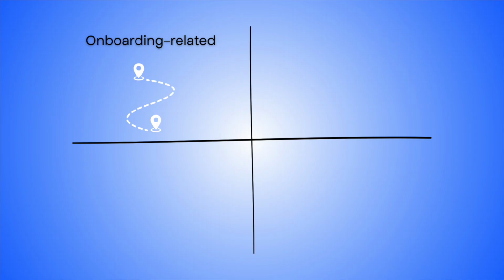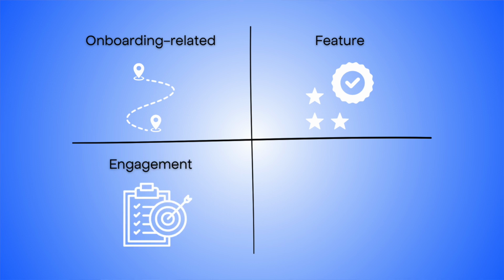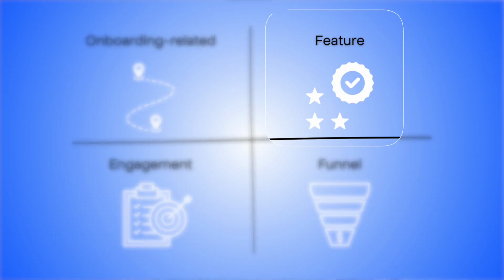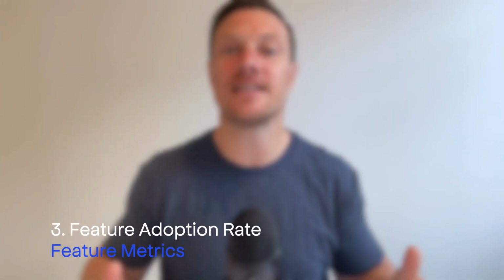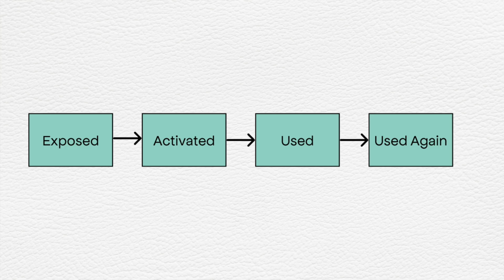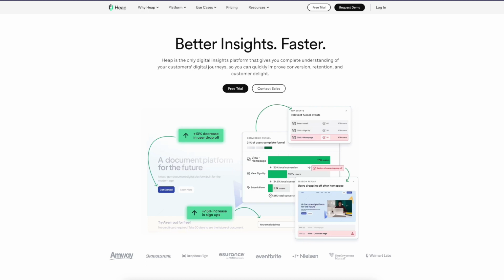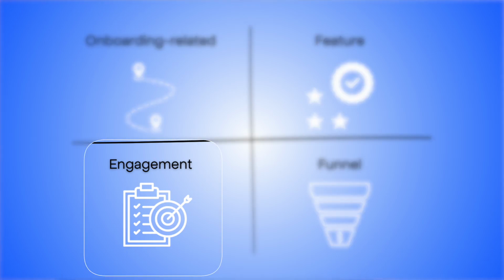10 most meaningful production adoption metrics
Step into the world of product adoption metrics with our deep dive into 10 crucial indicators that shape the success of any software product.

From the pivotal 'Onboarding Completion Rate' that sets the stage for user engagement, to the insightful 'Time-to-Value' metric, each number tells a story of user interaction and value. We unravel the nuances of 'Feature Adoption and Retention Rates' that spotlight the features that truly resonate with users. Delve into 'Engagement and Usage Frequency' to gauge the pulse of your user base, and understand why 'Churn' and 'Retention' are the yin and yang of product longevity. The climax? 'Customer Lifetime Value' (CLV) and 'Net Promoter Score' (NPS), metrics that encapsulate the essence of user satisfaction and forecast the financial health of your product.

00:00 Intro
00:33 CommandBar Blog
00:55 4 Types of Metrics
01:06 Onboarding-Related
01:21 Oboarding Completion Rate
02:43 Time to Value (TTV)
03:51 Feature Metrics
03:75 Feature Adoption Rate
04:52 Feature Retention Rate
05:26 Engagement Metrics
05:38 Engagement Rate
06:16 Usage Frequency
06:36 Funnel Metrics
06:46 Churn
07:38 Retention
07:58 Customer Lifetime Value (CLV)
08:33 Net Promoter Score (NPS)
09:26 Final Thoughts